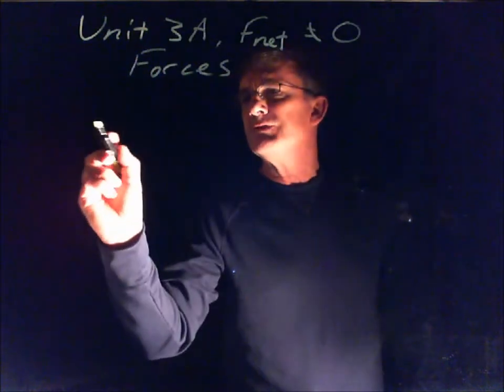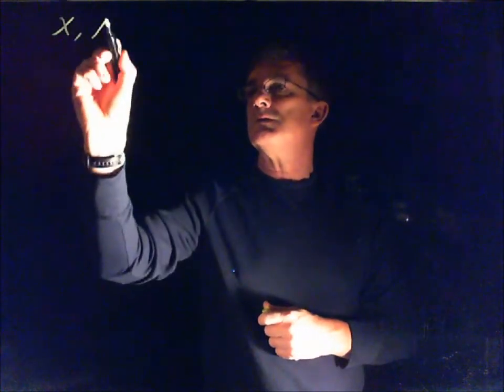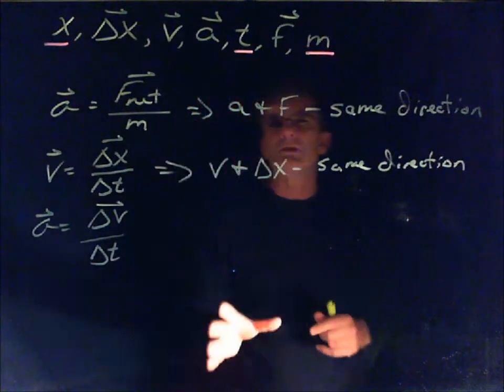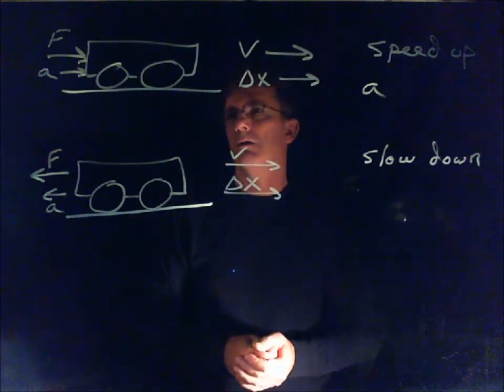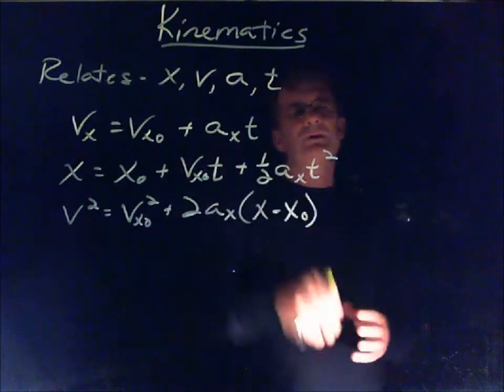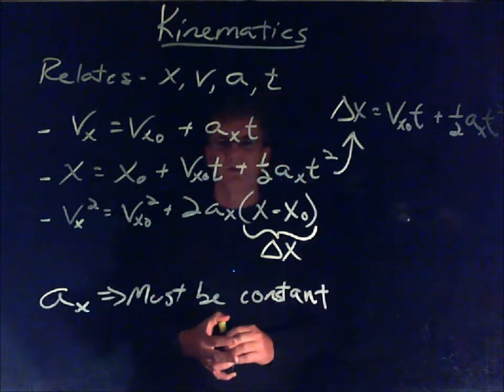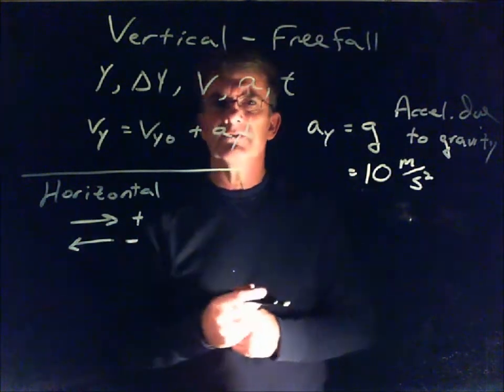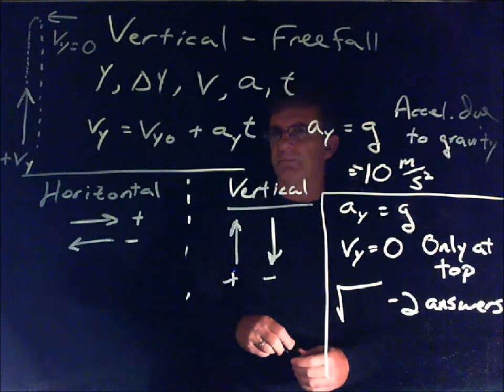AP Physicks 1 with Epperson - Unit 3A, Unbalanced Force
Here I'll be looking at what happens when a body has a net (unbalanced) force acting on it. 1-D kinematics (horizontal and vertical) is discussed. Energy and momentum aspects are covered in what I call Unit 3B and 3C.